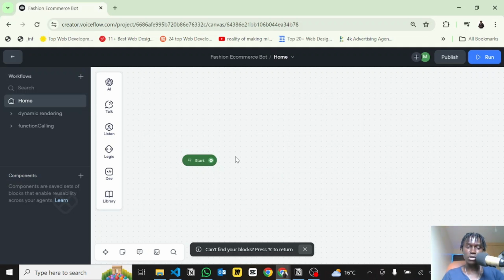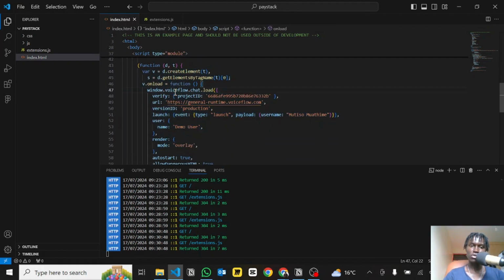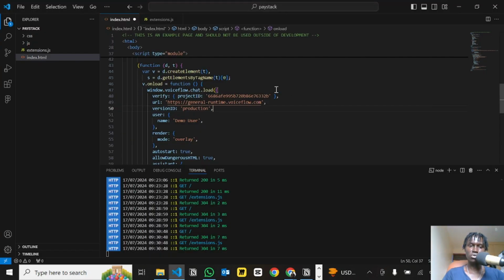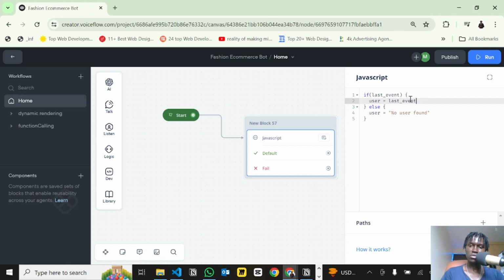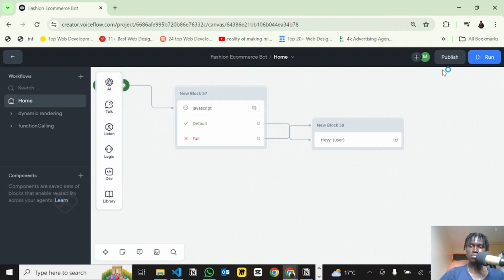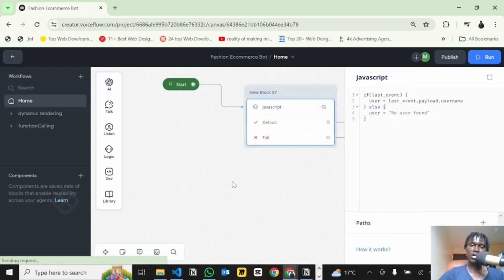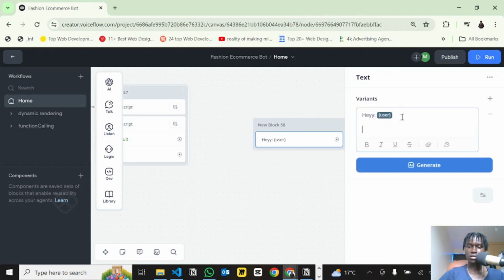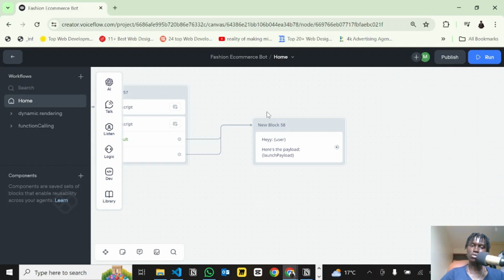How To Pass Variables From Website To Voiceflow Chatbot (Super Easy)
In this video, I show you how you can start passing variables from the website to the Voiceflow chatbot, when the chatbot is launched. This is quite powerful as it enables for more personalized experiences in the chatbot, e.g Based on the user's details on the website and so on and so forth.

It's quite a powerful yet simple skill you can possess, that will transform your bot building capabilities.